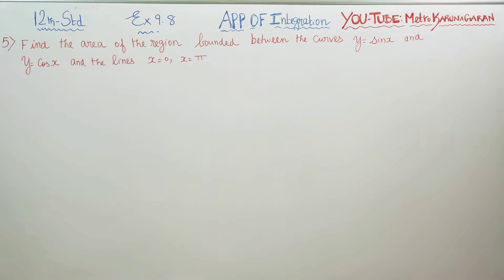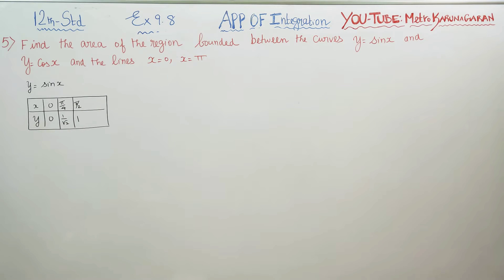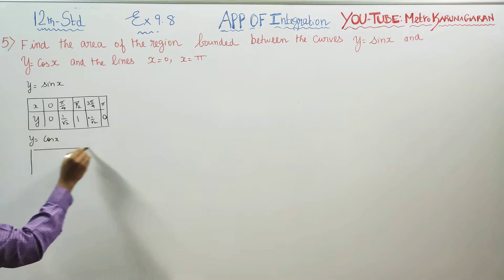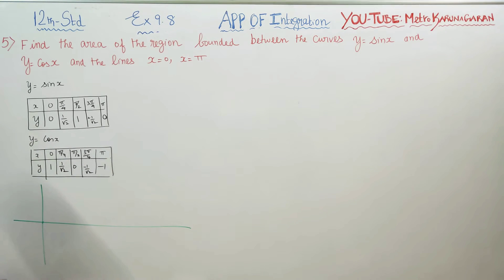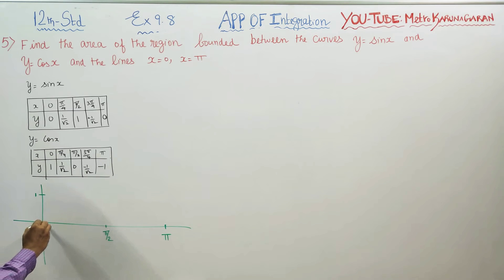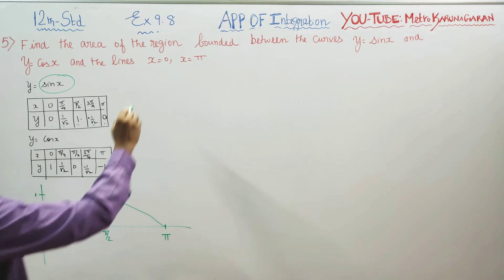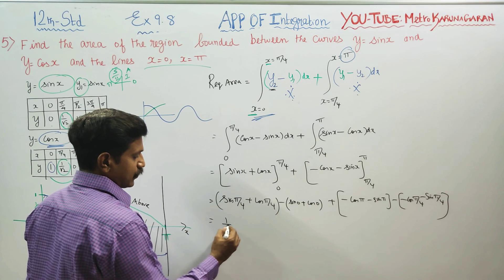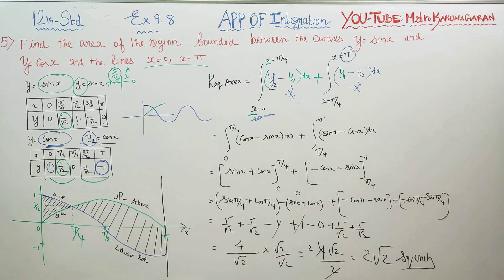12th Std Maths Ex.9.8(5) Find the area of the region bounded between the curves y= sinx and y= cosx